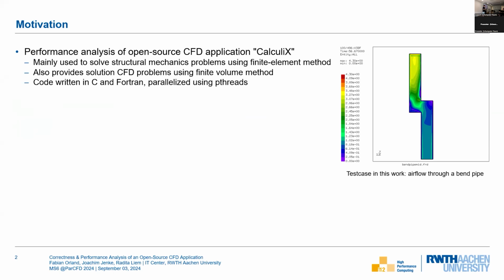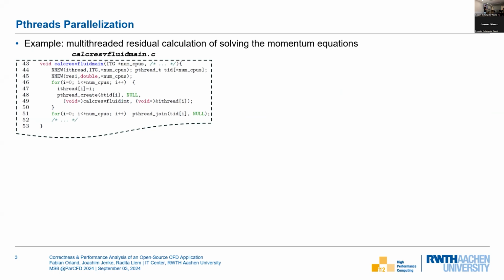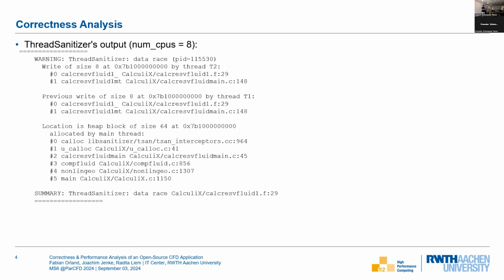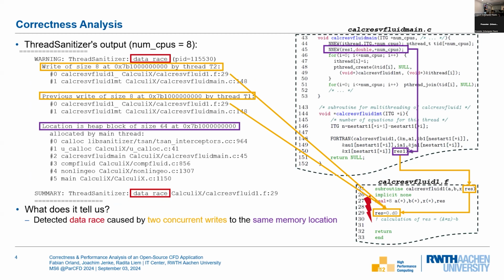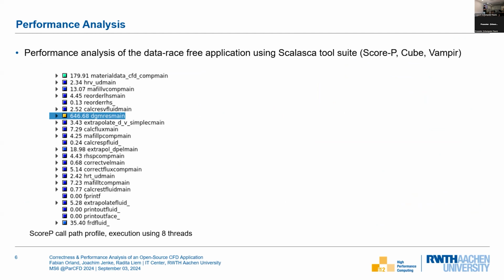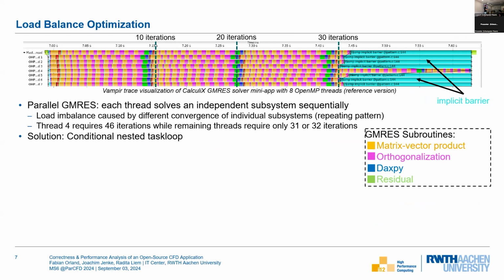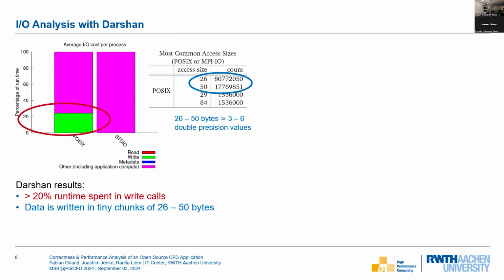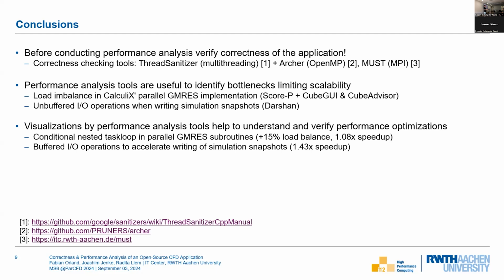Correctness and performance analysis of an open-source CFD application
ParCFD2024 Mini-Symposium 6 - Fabian Orland